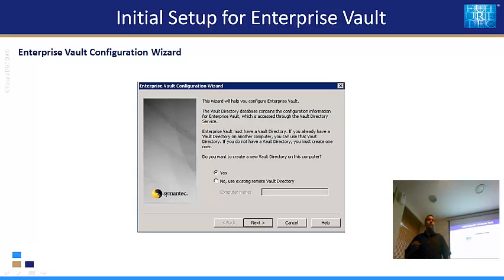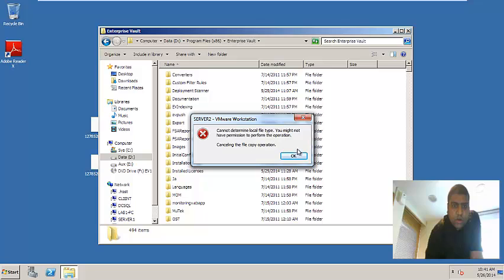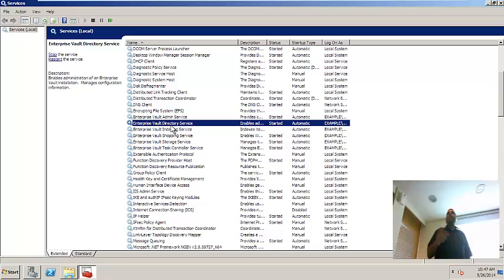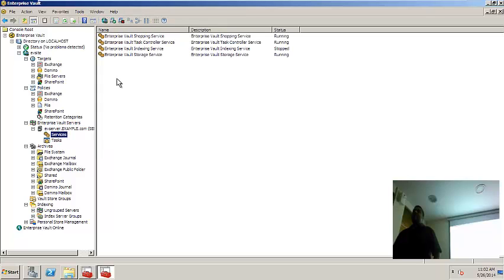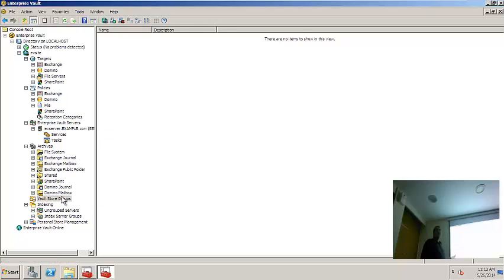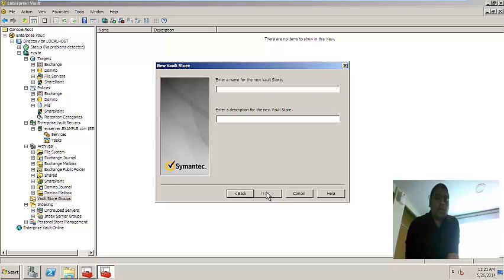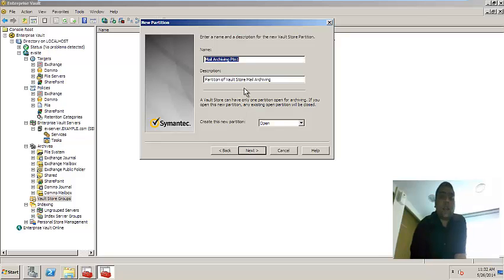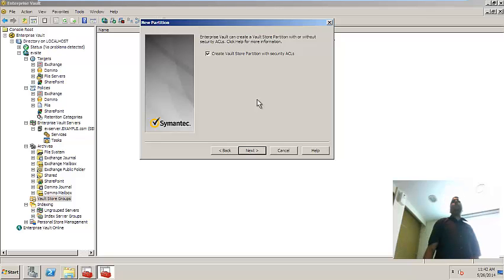Symantec Enterprise Vault Administartion Part 2